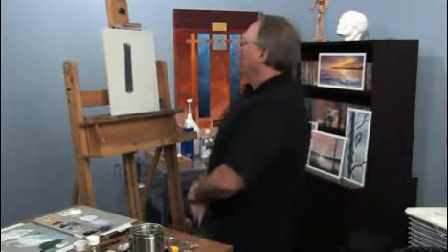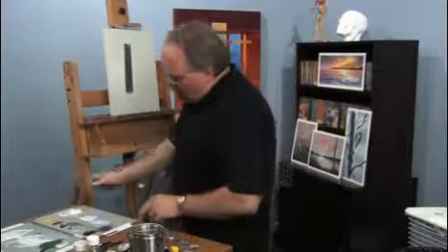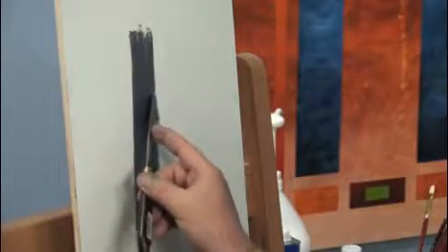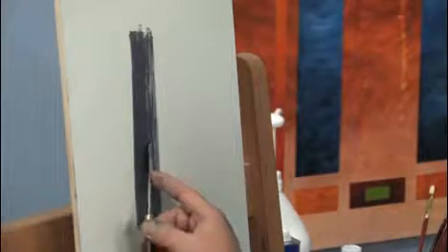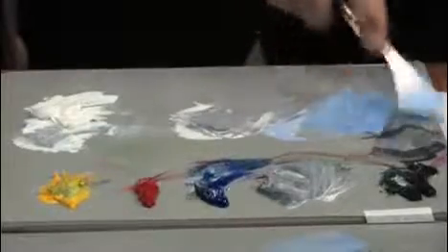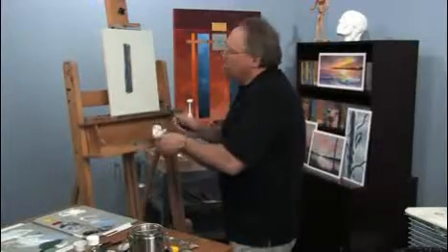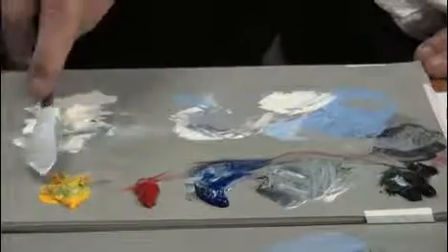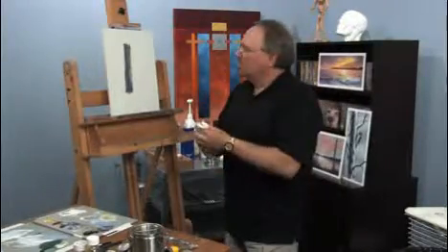Tree Bark in Oils With Wilson Bickford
Join professional wildlife and landscape artist Wilson Bickford for an exciting Free Video Art Lesson demonstrating how to paint tree bark in oils with a palette knife!